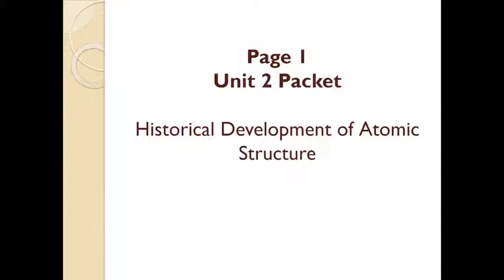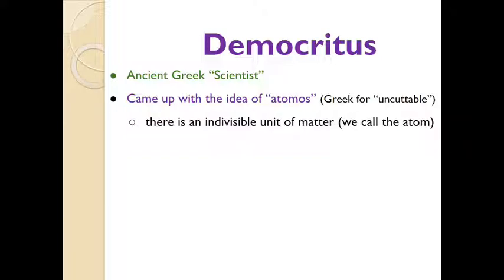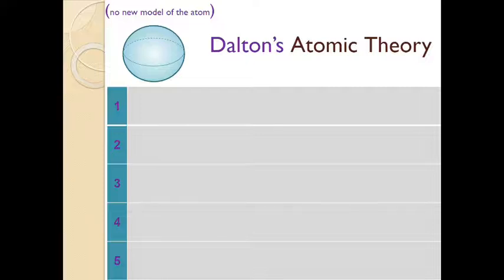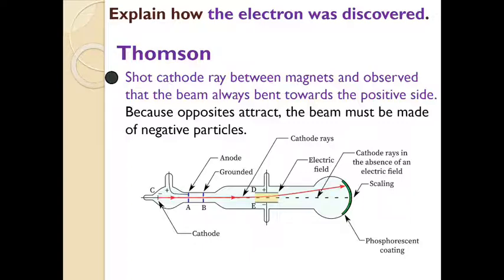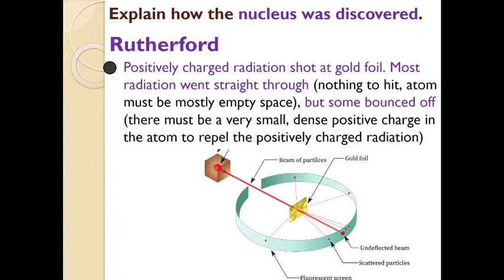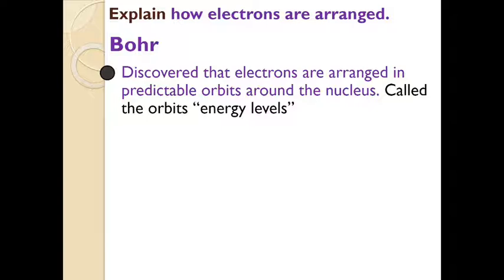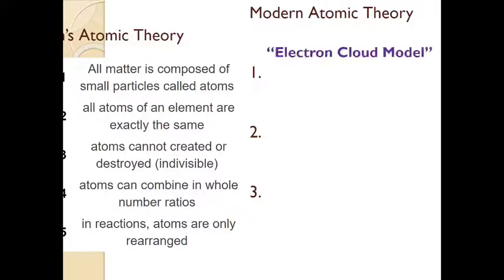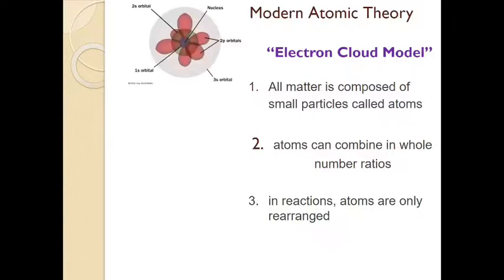2.1 - Atomic Structure History